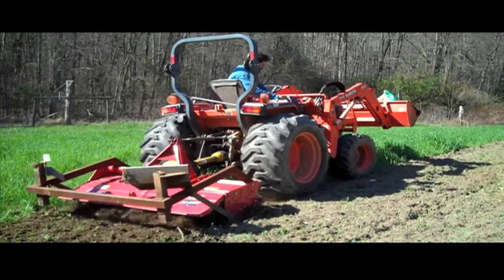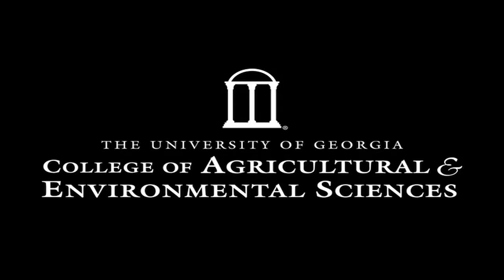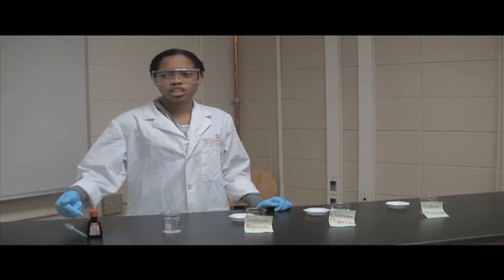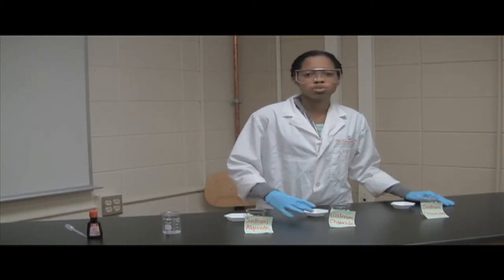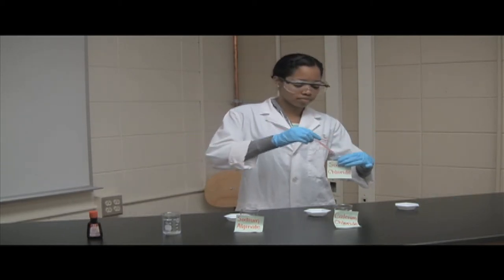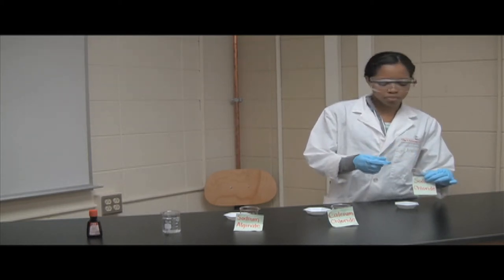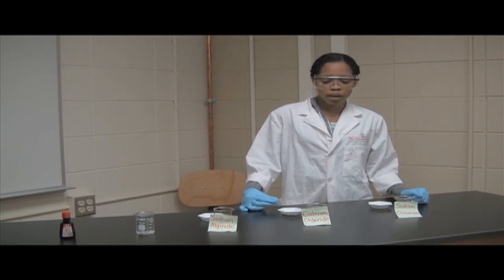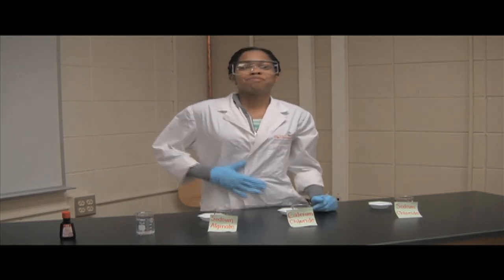UGA College of Agricultural and Environmental Sciences USDA Food Science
UGA College of Agricultural and Environmental Sciences students talk about their studies and life insides CAES.

UGA -- CAES -- USDA Food Science
Descriptive Text

The video opens to a tractor in a field tilling the soil. The video continues to a man and woman in a lab performing an experiment; a beaker of brown liquid is shown. Slides of the tractor, the experiment and the brown liquid overlap each other on the screen. The scene continues to a slide of the College of Agricultural and Environmental Sciences logo.

The scene changes to a female in a white lab coat sitting at a table talking.

The scene moves to the female standing at a table with 3 white plates and 3 beakers labeled with yellow post it notes.

An unlabeled beaker, dropper and a small brown bottle sit off to the side.

The female explains what each item is.

Using the dropper, the female puts liquid from the first labeled beaker into the second labeled beaker then she adds liquid from the first labeled beaker into the third labeled beaker.

The female lifts a "gummy worm" from the second beaker and puts it back into the beaker.

The female stirs the contents of the third beaker.

The female removes the "gummy worm" from the second beaker and places it on the second plate.

The female holds the "gummy worm" while she speaks.

She then eats the gummy worm and rubs her stomach.

Video ends.

College of Agricultural and Environmental Sciences
Office of Academic Affairs